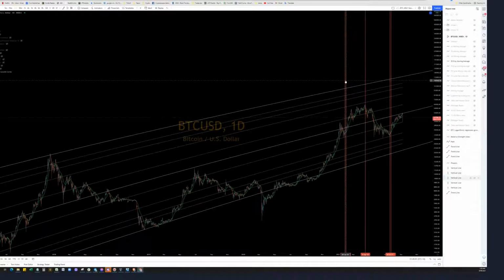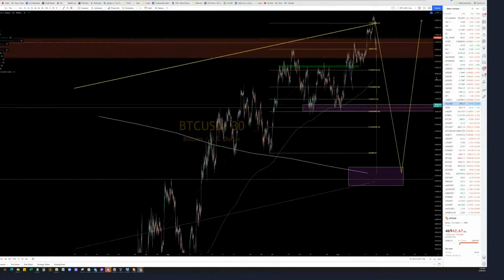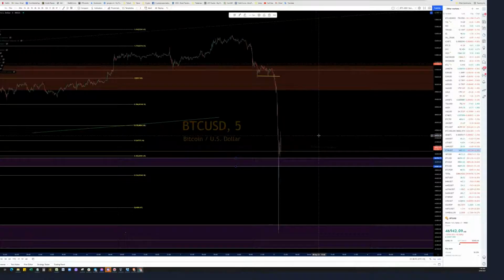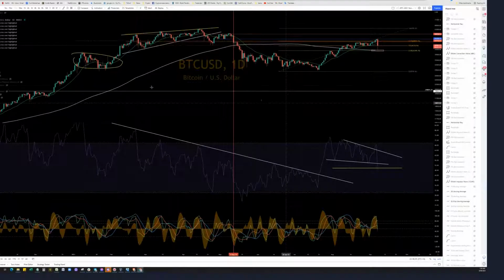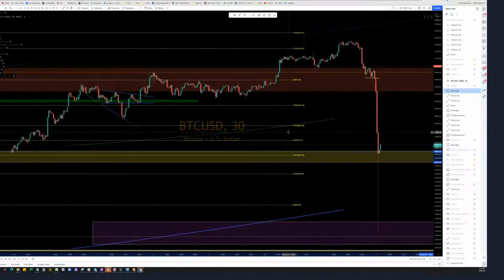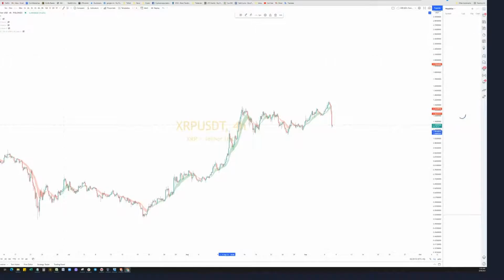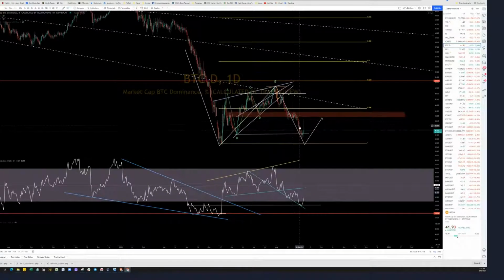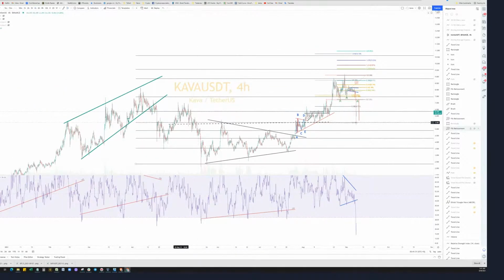BTC - drop what does it mean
Discuss and answer questions time